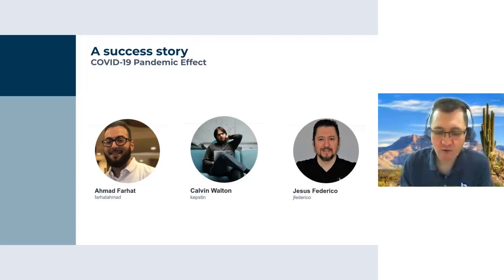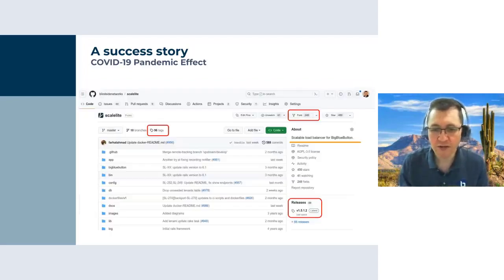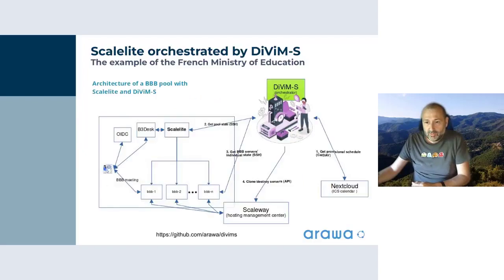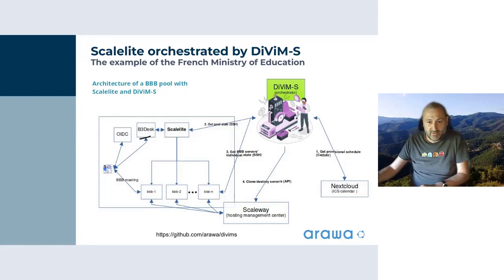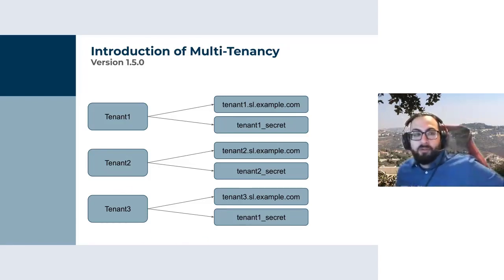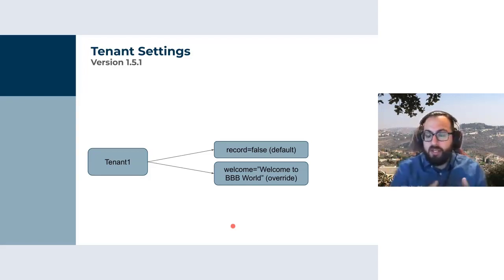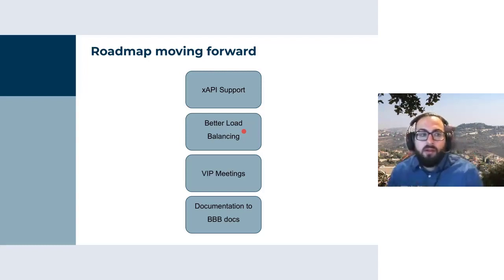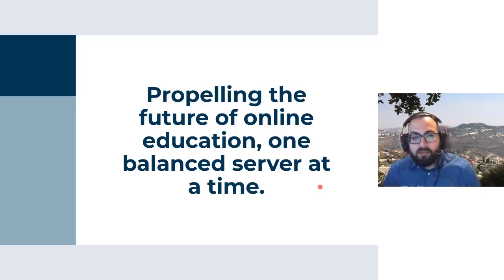Scaling with ScaleLite - BigBlueButtonWorld 2023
Want to run a pool of BigBlueButton servers? This session will give an overview of the multi-tennant support in ScaleLite 1.5.

Presenters: Ahmad Farhat, Jesus Federico, and Thierry Kauffmann